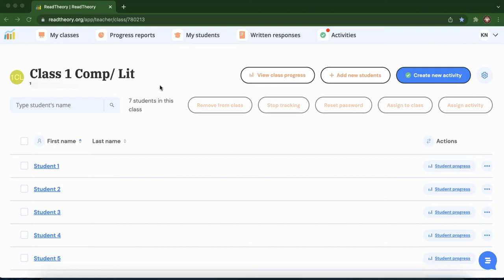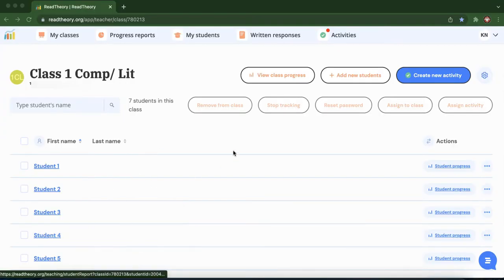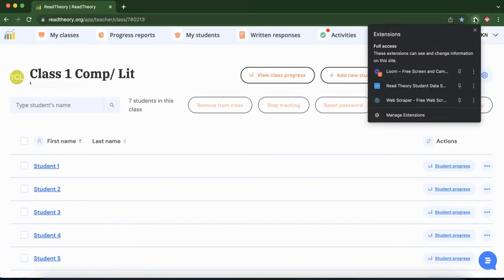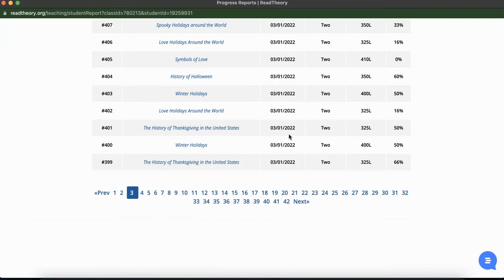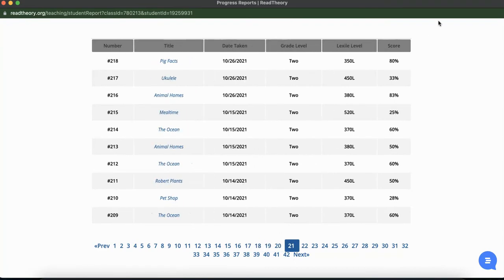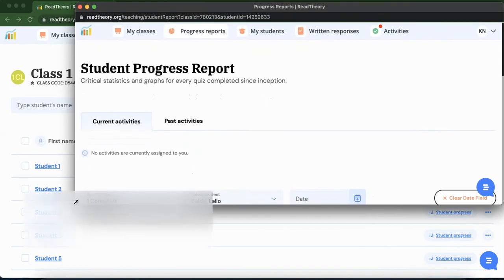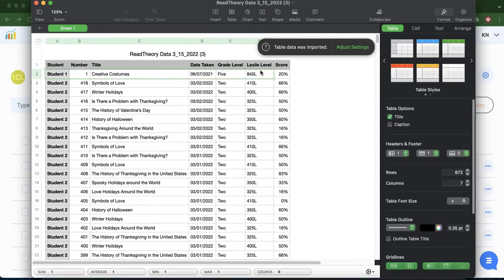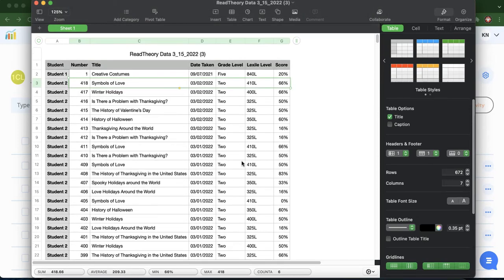How to Export Student Data From Read Theory